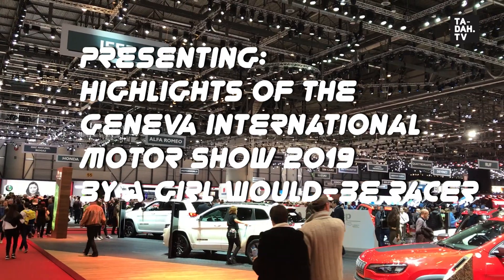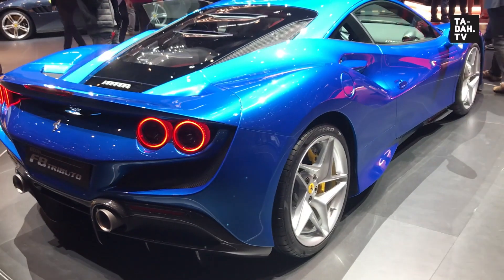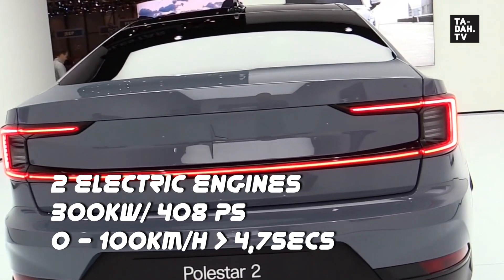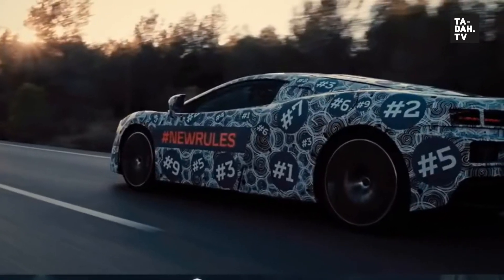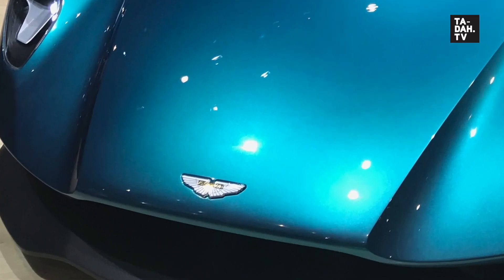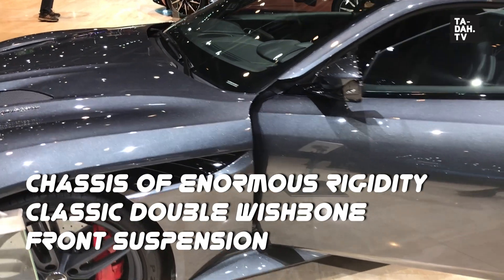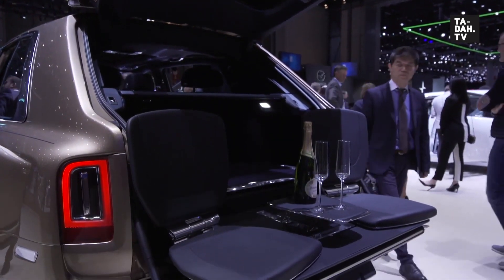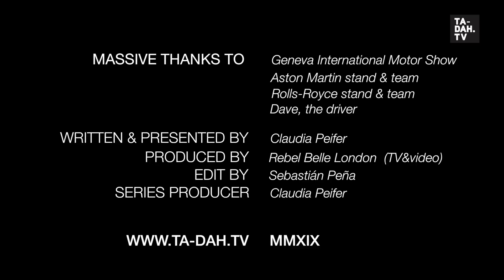Highlights of a would-be girl racer of Geneva Motor Show 2019 | TA-DAH.TV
Yep, us girl racers do have different criteria to the boys - so, check the highlights of the Geneva Motor Show 2019 of a female petrol head on the latest grand tourers, supercars and concept innovations by car makers such as Ferrari, Maserati, McLaren, Aston Martin and Rolls-Royce, amongst others?